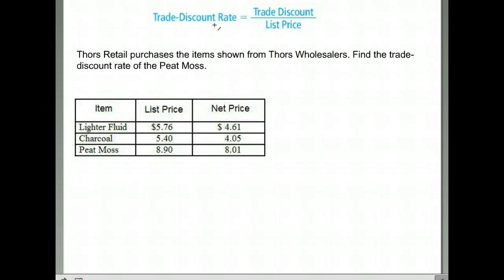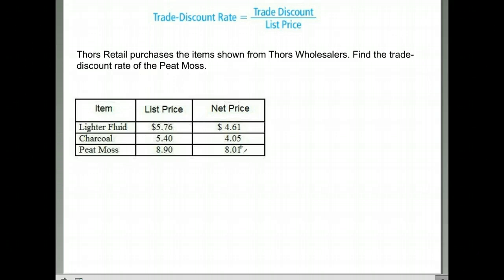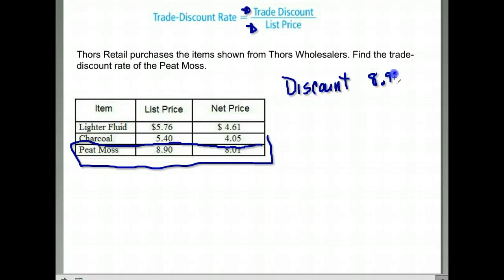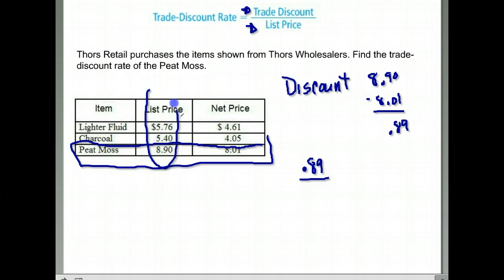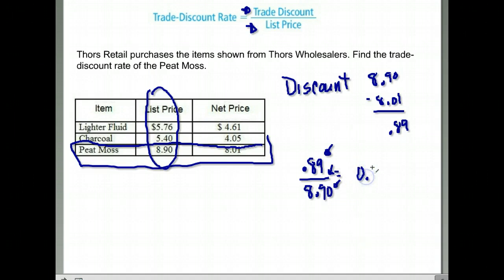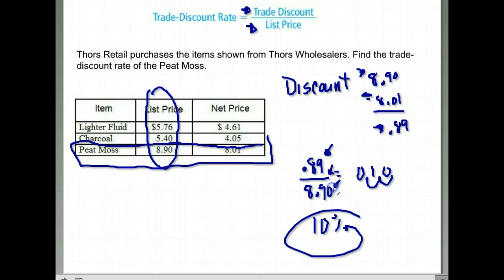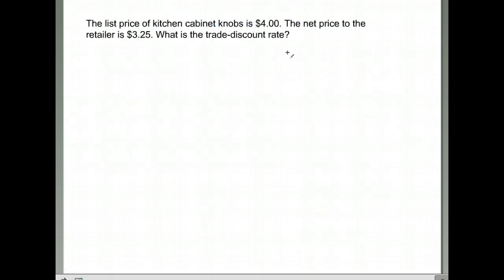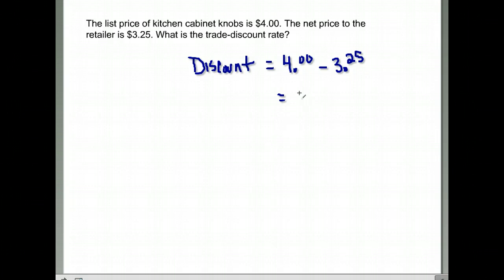Busmatb workbook 06 part 2 trade dis rate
trade dis rate